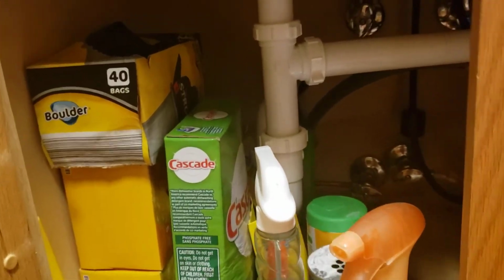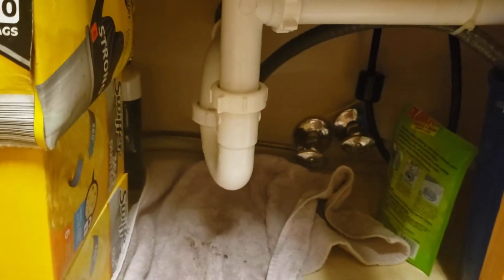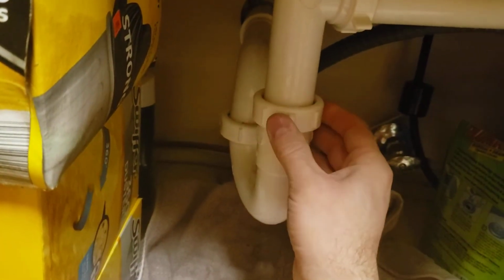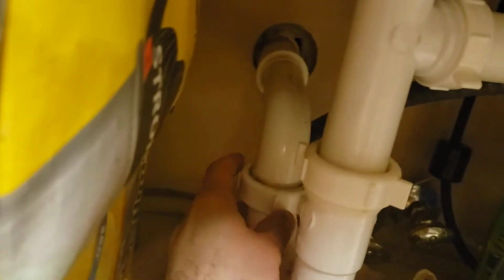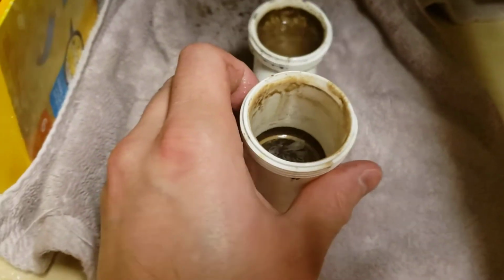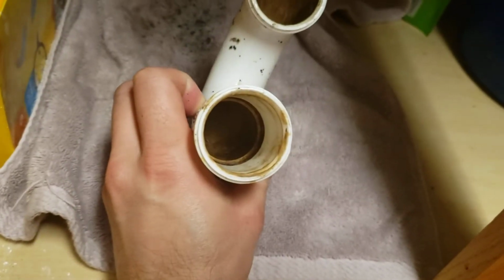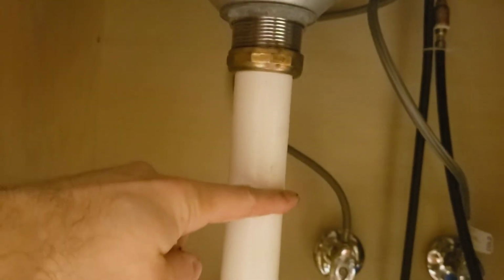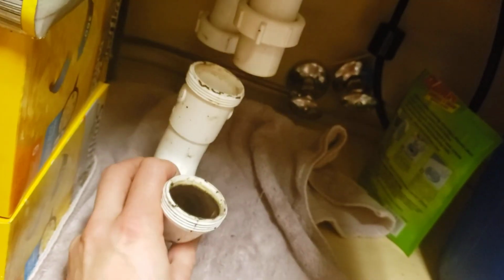Unclog slow drain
Probably a million of these videos out there, but often an overlooked, simple fix to a common problem.